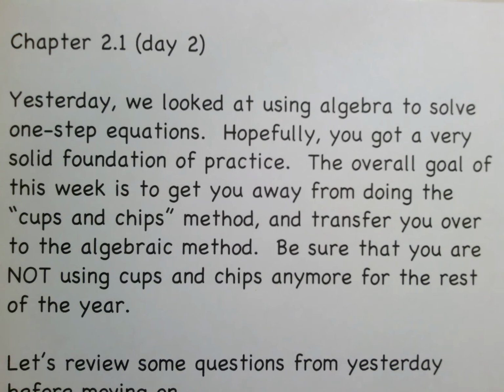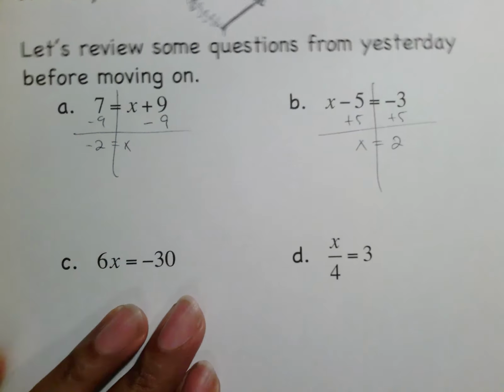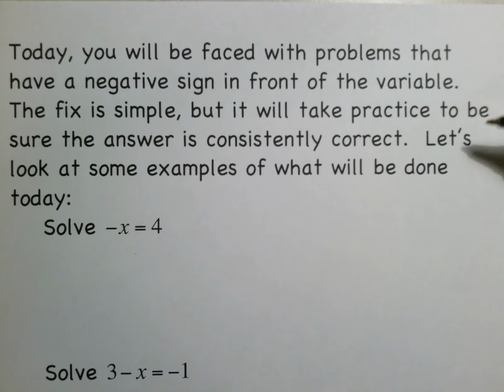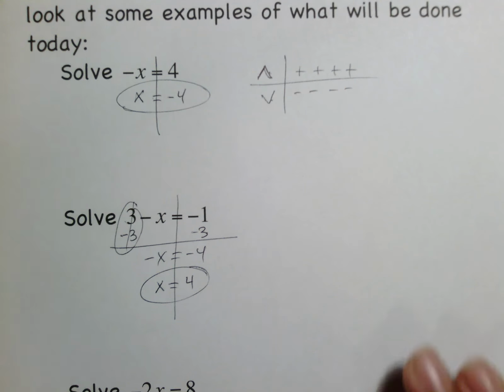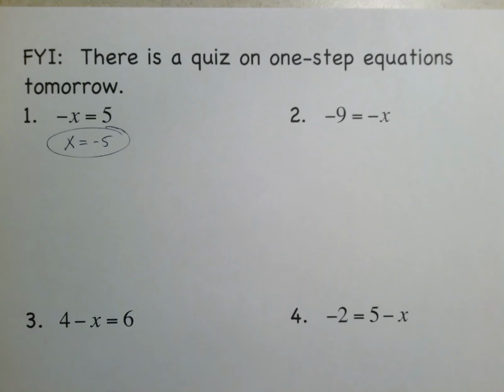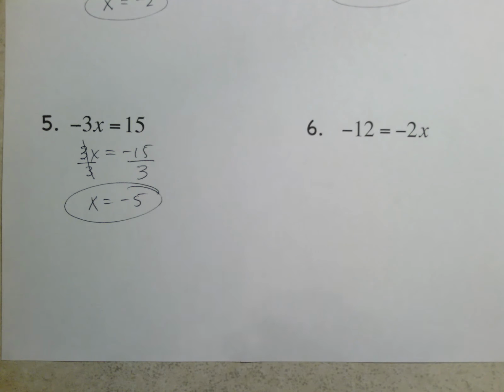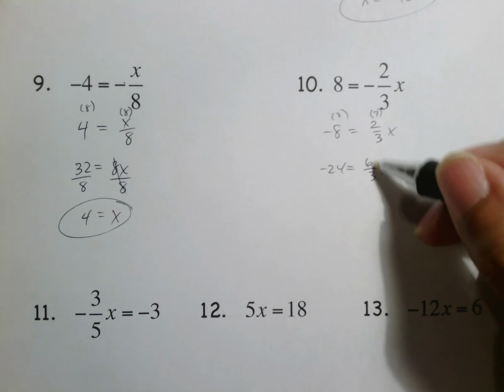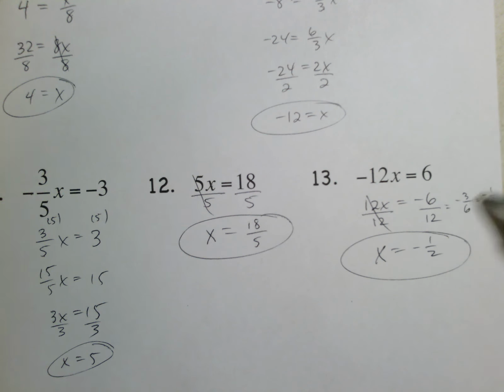SSHSMATH - Ch 2 Sect 1 Day 2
focus lesson for chapter 2 section 1 day 2